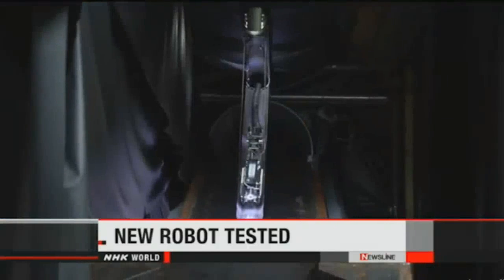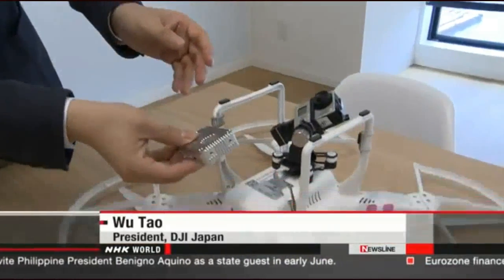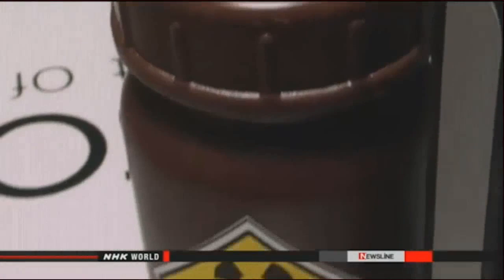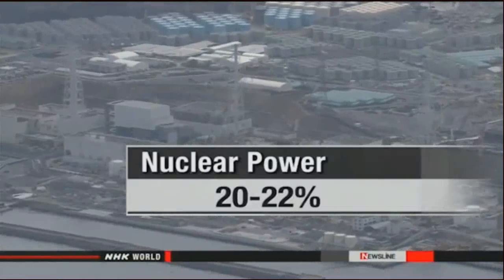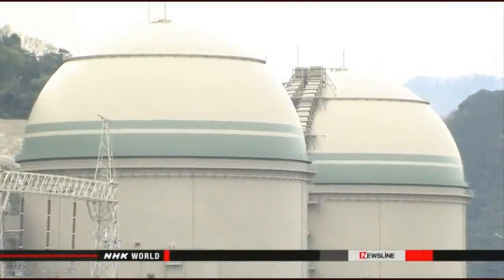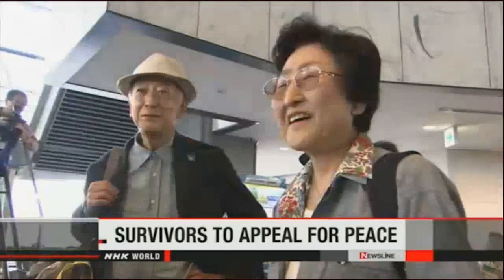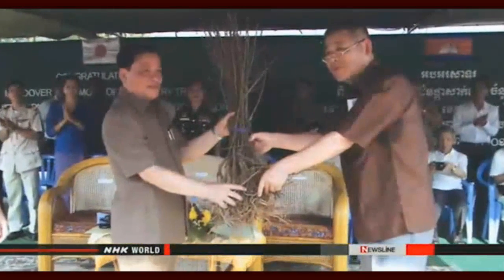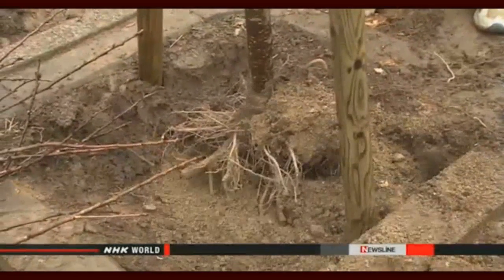Fukushima News 4/24/15: Extremely High Rads In Tokyo Playground; Robot #3 & Melted Fuel-Good Luck!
AFP: Extremely high radiation levels detected in Tokyo — TV: 500 microSv/hr at playground, would get yearly limit in 120 minutes — “Fragment of unknown object dug up” — Reviving concern about Fukushima contamination — Officials downplay link: “Will not have adverse effect on health”

New robot tested for probing damaged reactor
Nuclear & Energy Apr. 25, 2015 - Updated 00:15 UTC-4
Engineers have tested a new robot designed to probe a damaged reactor at the Fukushima Daiichi nuclear plant.
Plant operator Tokyo Electric Power Company plans to use the device to view inside the containment vessel of the No. 2 reactor.
The robot is shaped like a scorpion and is equipped with front and rear cameras. Once inside the containment vessel, it is designed to raise its rear camera and capture images of its surroundings.
Engineers tested the robot on Friday at a factory in Yokohama City. The machine was inserted into a simulated section of the No. 2 reactor through a pipe 10 centimeters in diameter. It moved slowly on a rail-like structure to the center of a location under the reactor.
Tokyo Electric Power Company plans to implement the device at the No. 2 reactor as early as this summer.
TEPCO officials say radiation levels inside the No. 2 containment vessel reach 70 sieverts, which is higher than in the No. 1 unit.
They say they will implement the probe carefully by measuring radiation levels as they go. They say the new device can withstand radiation exposure of up to 1,000 sieverts.
Kazuo Sudo of the robot's maker Toshiba says the challenge is difficult as the situation inside the reactor is not known. He said engineers fear narrow parts of the rail and obstacles may hamper the robot's movement.
Sudo said that if the probe can find the location and condition of the molten fuel, it should help engineers figure out how to remove it.
A version of the robot sent into the No. 1 reactor was not able to see the condition of melted nuclear fuel, as it was unable to reach far enough under the reactor.

Man arrested over Tokyo drone incident
Japan Apr. 24, 2015 - Updated 20:14 UTC-4
Japanese police have arrested a man suspected of landing a drone on the rooftop of Prime Minister's Office in Tokyo. The aircraft was found on Wednesday.
Tokyo police say the 40-year-old man turned himself in at a police station in Obama City, Fukui Prefecture at about 8 PM on Friday. They say he lives in the city.
Investigators detected traces of radioactive substances inside a container attached to the aircraft.
The man told police that he landed the drone as an anti-nuclear act. He also said he put sand from Fukushima in the container.
The prefecture is home to the Fukushima Daiichi nuclear power plant crippled in the 2011 earthquake and tsunami.
Police say the man brought with him sand and what appears to be a drone controller.
They say they have found a blog that may have been written by someone involved in the incident. The blog showed photos of a similar drone and container.
There is also a description of a drone flight in the early hours of April 9th.

NRA meeting on Takahama after injunction
Nuclear & Energy Apr. 23, 2015 - Updated 03:43 UTC-4
Japan's nuclear regulators continue to take steps to restart reactors at a plant in central Japan. They say their work is not affected by a recent court decision blocking such a restart.
Nuclear Regulation Agency officials met on Thursday to review progress at the No. 3 and 4 reactors at Kansai Electric's Takahama plant in Fukui Prefecture.

Utility plans mid-July restart of Sendai reactor
Nuclear & Energy Apr. 23, 2015 - Updated 00:50 UTC-4
Kyushu Electric Power Company says it will push back the planned restart of a reactor at its Sendai nuclear plant due to a delay in onsite inspections.
This move follows the dismissal by a district court on Wednesday of a request by local residents to block the restart of 2 reactors at the plant.

China warns on rising North Korea nuclear capability: WSJ

Pacific Ocean compared to a 'war zone' as sea life ecosystem collapses; radioactive waste continues to pour into the ocean

Since Fukushima, much interest has developed in the application of checking food and water for possible radiation contamination.  Here are your options: